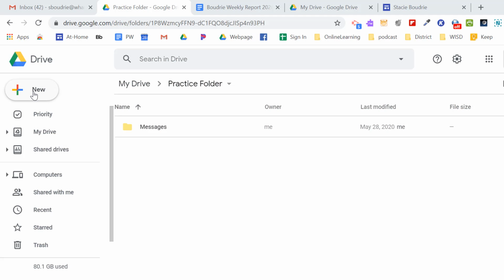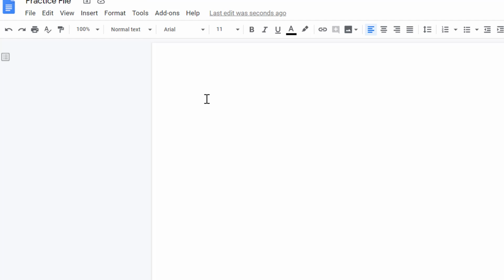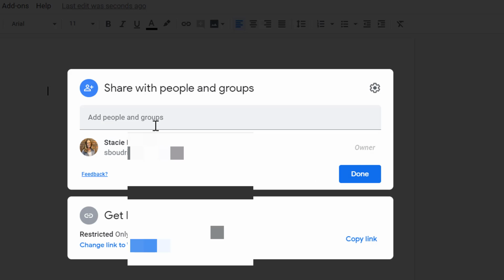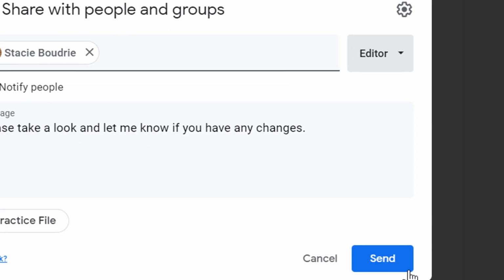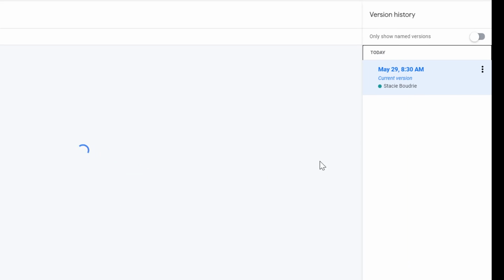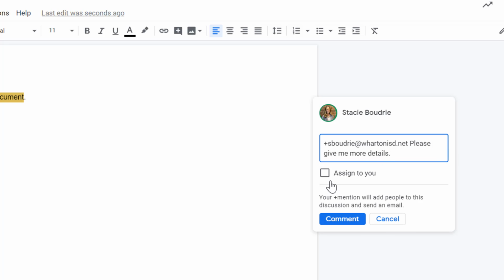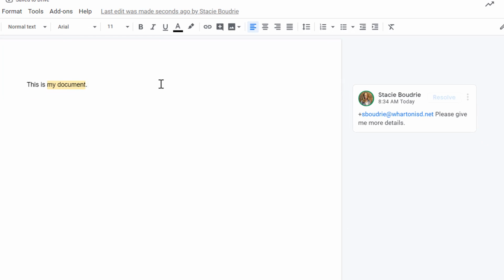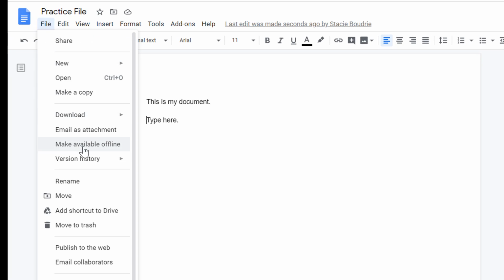STUDENT TRAINING Google Docs Sheets Slides Overview Wharton ISD (Wharton, TX)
Students will learn the basics of Google Docs, Sheets and Slides include naming files, viewing version history, commenting, and sharing.